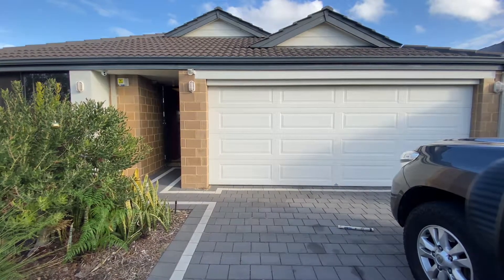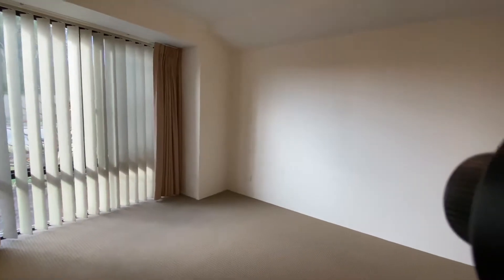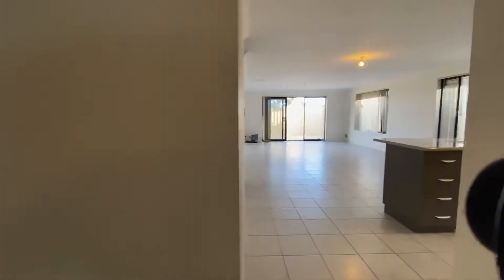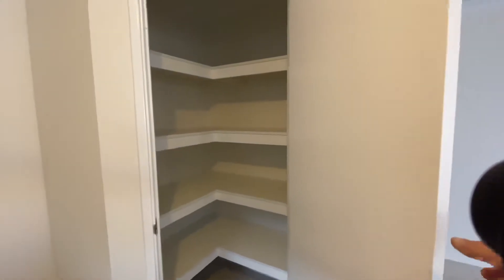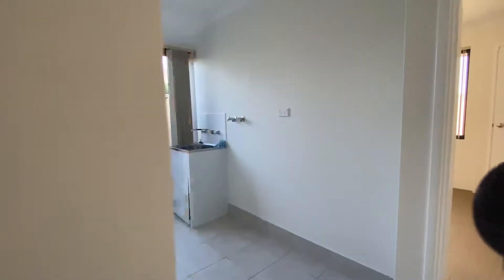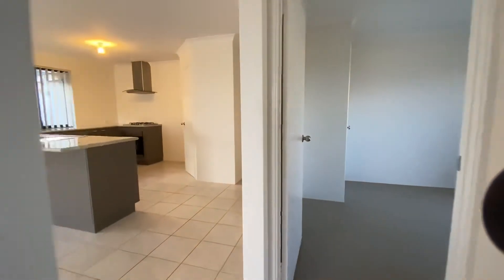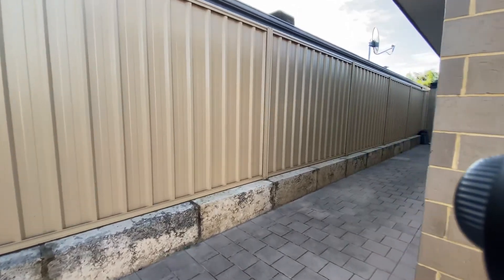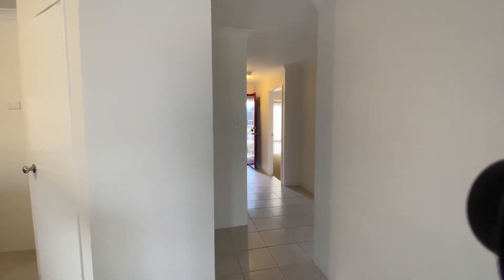13 Keyham Street Bertram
Modern 3 bedroom, 2 bathroom home with great security and air conditioning.